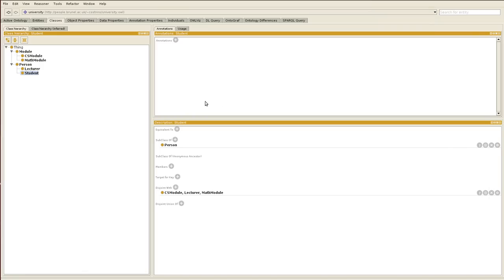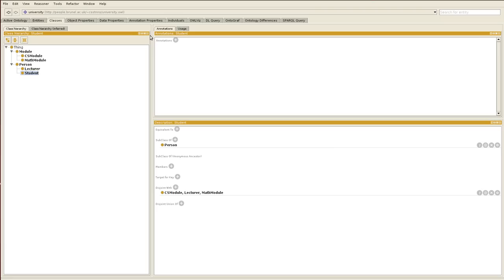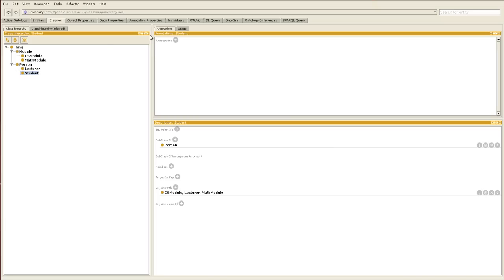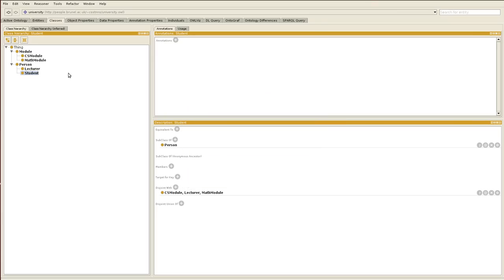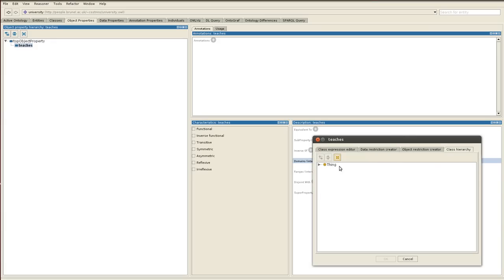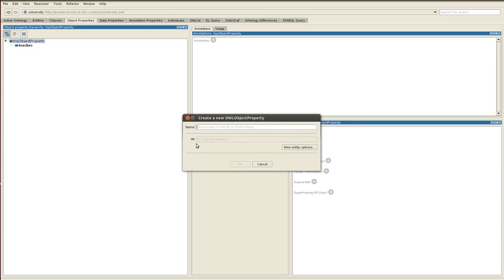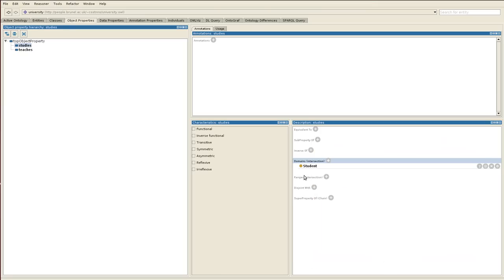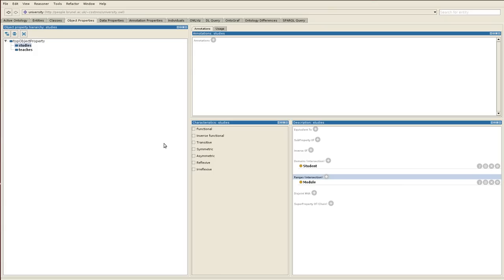A Simple Protege Tutorial 3: Adding Object Properties